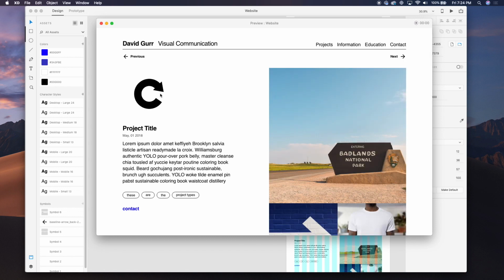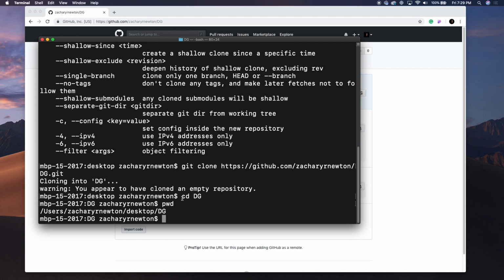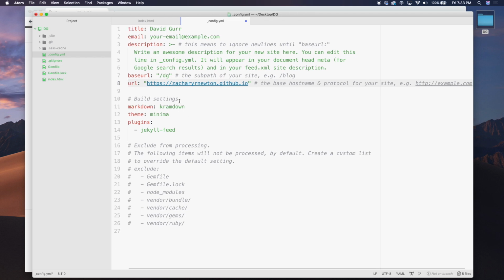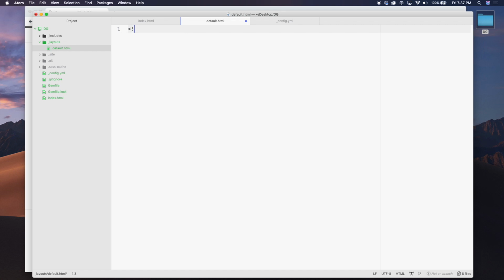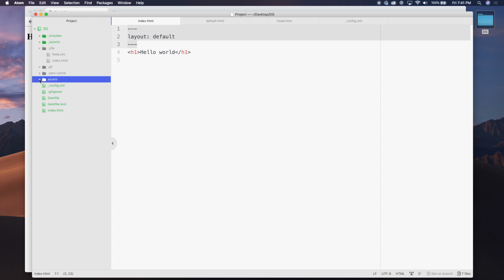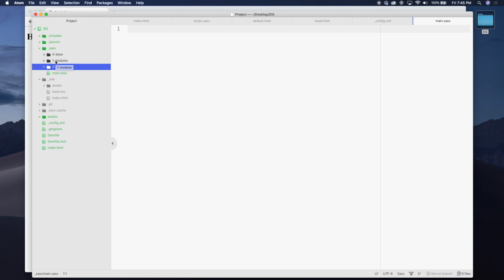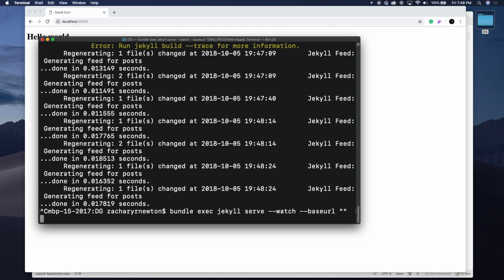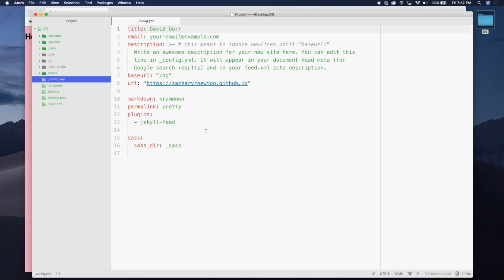Project Setup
We have gotten sign off on the design, so today we will be starting on the development and setting up the project.